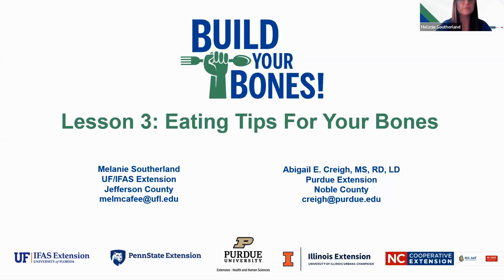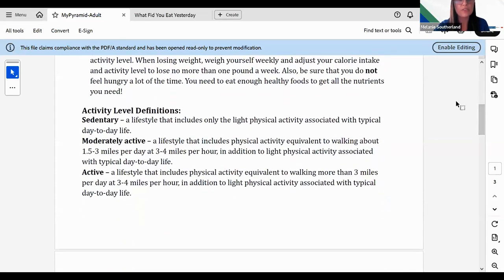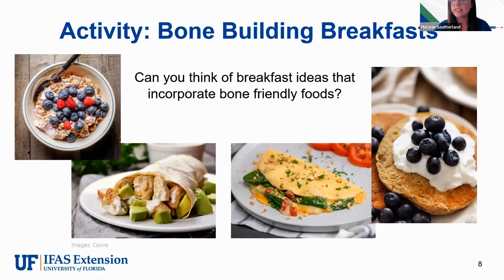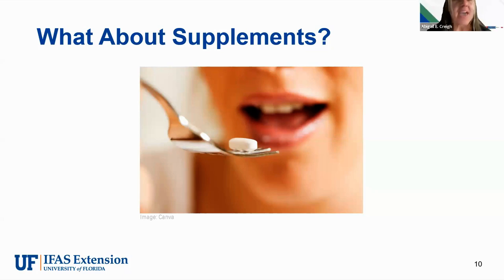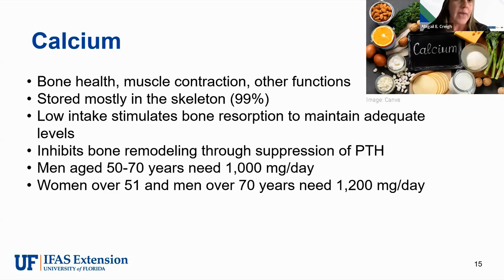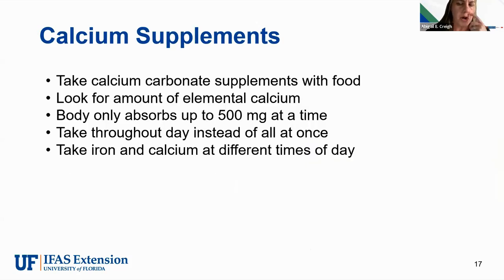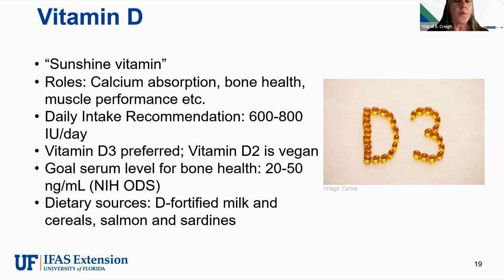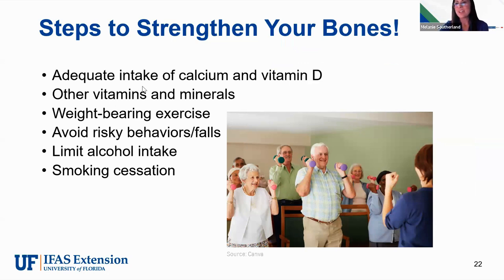Build Your Bones! 2024 Lesson 3 Eating Tips for Your Bones!